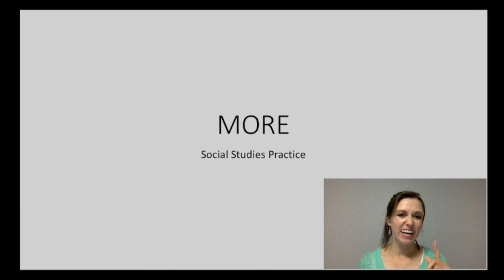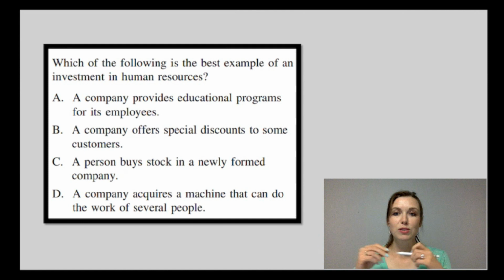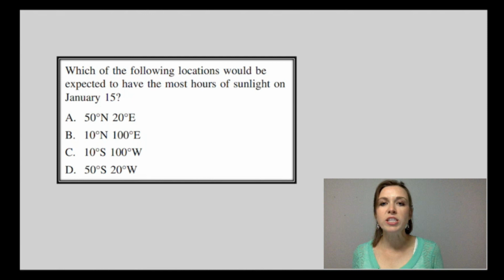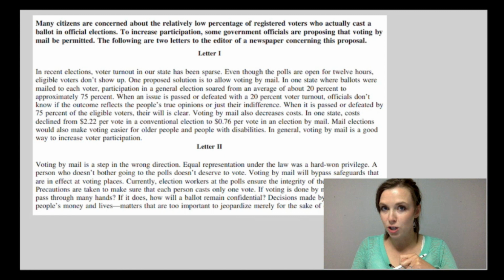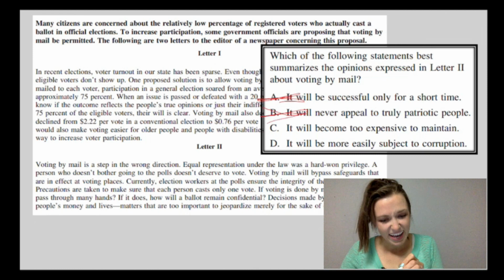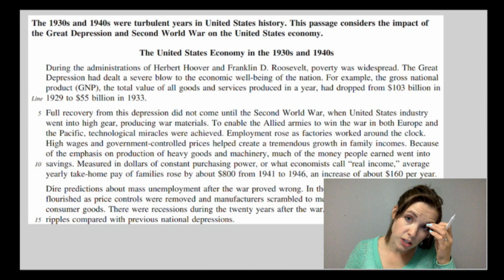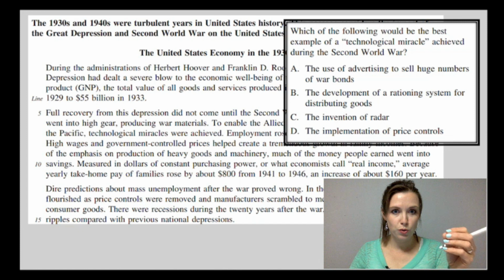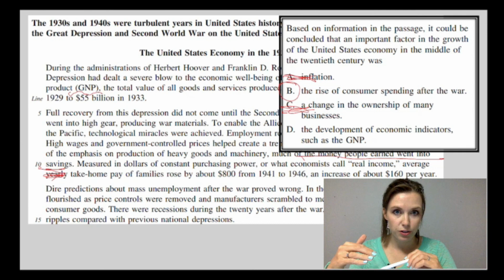FREE GED/HiSET Social Studies Practice Test 2023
Y'all loved my last social studies practice test video, so here is more! Take a practice GED, HiSET or TASC SOCIAL STUDIES TEST with ME!!

A few things to remember for the social studies test:
Read questions carefully
What to know: Watch what’s on the SS test
Reading videos
Stay until the end

😄 Become Motivated to be your BEST SELF 😄

Earn GED or HiSET fast with my YouTube vidoes and my favorite online program.

📚 Beneficial Books to Help You Study! 📚

Welcome to Purely Persistent! I’m Michelle, and I am a teacher with a determination to help my students and others reach their full potential. My goal of this YouTube channel is to help you achieve your education (high school, GED, HiSET, TASC), develop a satisfying career and ultimately achieve the happiness that you deserve.